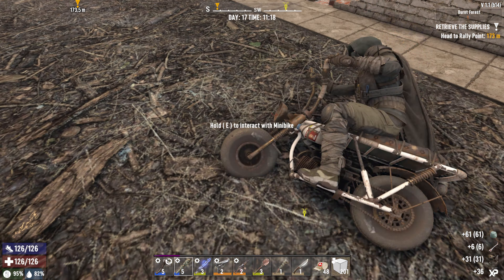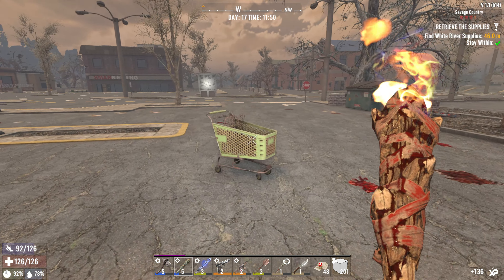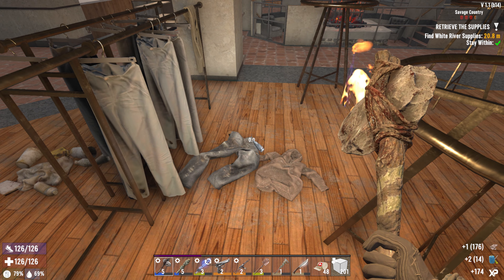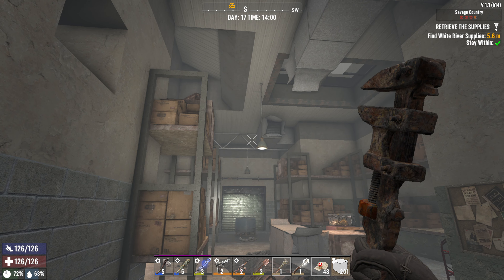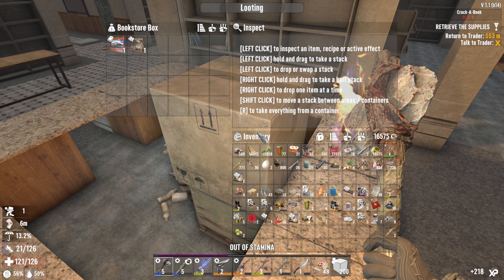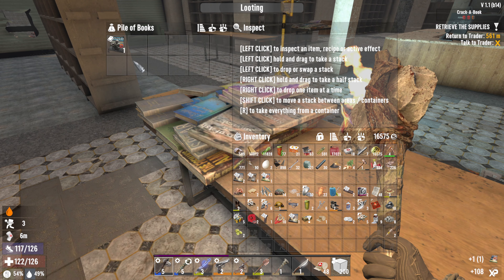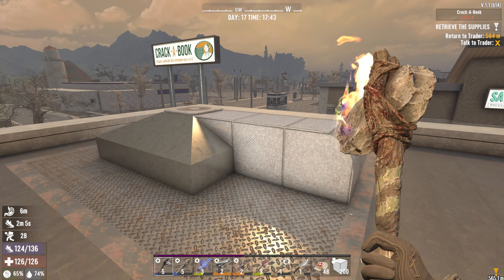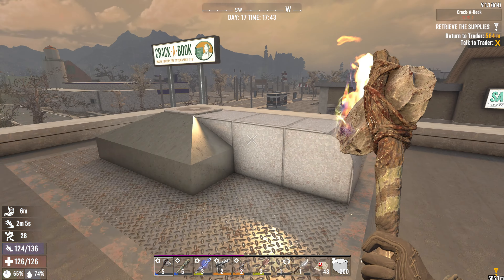7 Days To Die Version 1.0 Ep.38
Time for one last job for trader jen wow Crack a book hype.

"Steam Link for 7days to Die" go watch the trailer :)